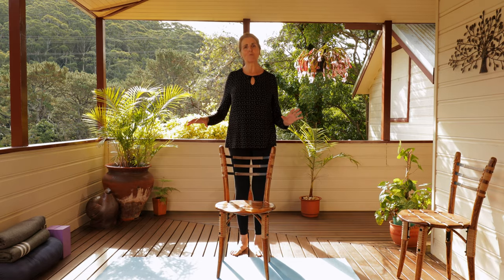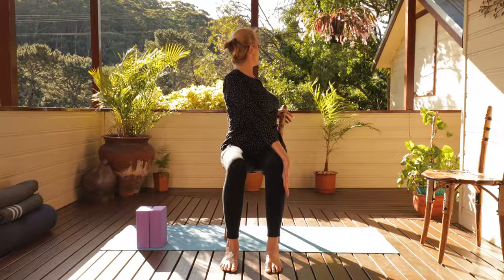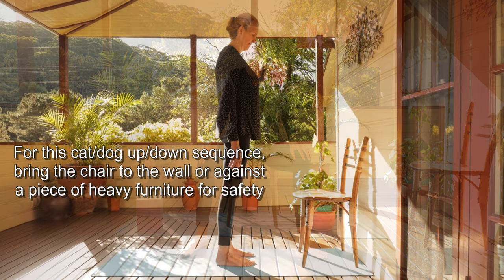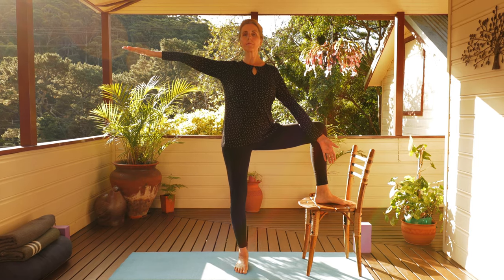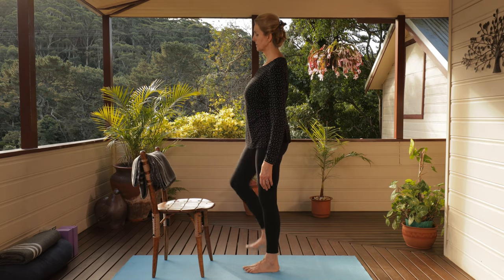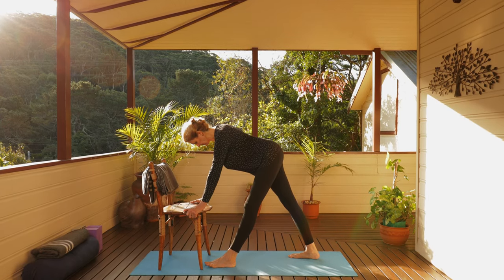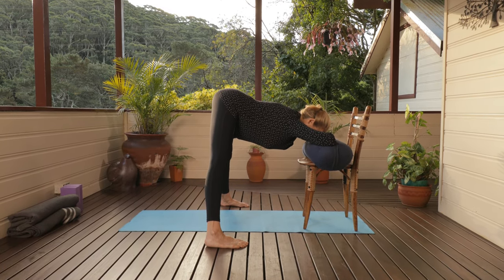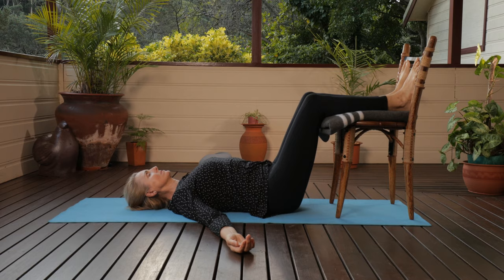PULL UP A CHAIR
Pull up a chair and let’s do some yoga!

This episode uses the humble chair as a prop to approach some yoga poses. This is a comprehensive practice taking the whole body through its paces.  It includes shoulder and upper body work, leg and hip stretches, it takes the spine through its full range of movements, balance is tested and a restorative supported bridge pose completes the session.

If you spend long periods of time sitting at a desk in front of a computer this practice is ideal for you. Set a timer to go off hourly to remind yourself to break up your sitting with some stretches.  Aim to work through the chair session in bite size chunks doing a section of the video each hour without even leaving your desk! The relief it will bring to the body/mind will allow you to be more productive in the long run, leaving you feeling healthier and happier at the end of the day.

Timeline:
03:00 Seated chair shoulder series, twist, hip opener and forward bend (chair squat)
17:13 Chair cat/cow curl, dog up/down, plank
23:41 Chair hip opener and side bend series (a chair version of the extended lateral angle pose)
30:52 Standing postures with chair, which include leg to chair pose, leg stretch, forward bend & side-flank pose, hip opener & expanded leg pose
50:33 Supported chair bridge including butterfly pose, into relaxation

ES_Somewhere in Between - August Wilhelmsson
ES_At The Mercy Of A Moment - Rand Aldo
ES_Coral Red - Arden Forest
ES_Three Keys of Hope - Rand Aldo
ES_Sleeping like the Birchwood - Rand Aldo
ES_Breakfast on the Balcony - Franz Gordon

Comments are disabled for all our videos as they don't seem to be particularly helpful for anyones mental wellbeing.